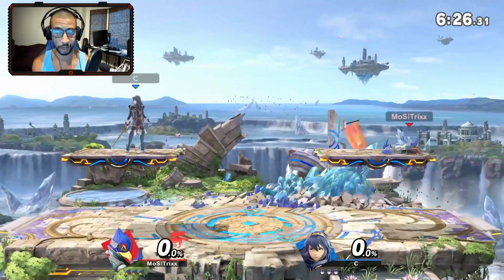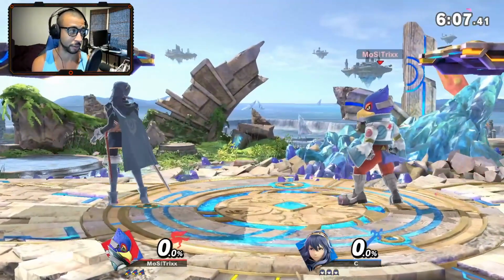How To Get Better In Smash: Shield Pressure and Adapting | Meta Of Smash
Sessions are $25 an hour and sessions run from Monday to Friday 7-11pm est.

Coaching Money is going to go towards funding a new music project! The project is to make music for you guys to make combo montages to! please feel

MoS | Coltman:
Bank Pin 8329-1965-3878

MoS | Enoka:
Competitive Coach/ Match Critique
- Socials TBA

MoS | Kyrus:
Lab Sheets Coordinator